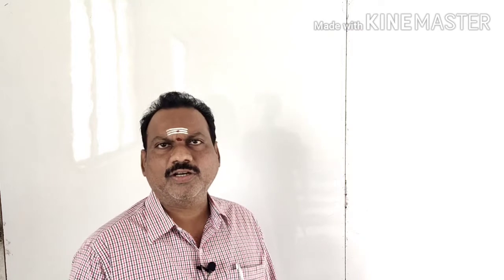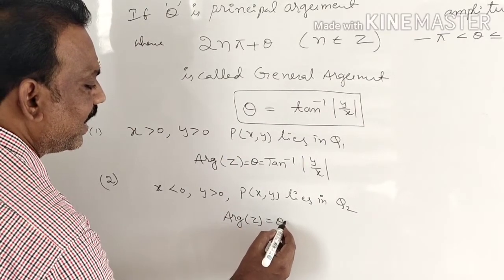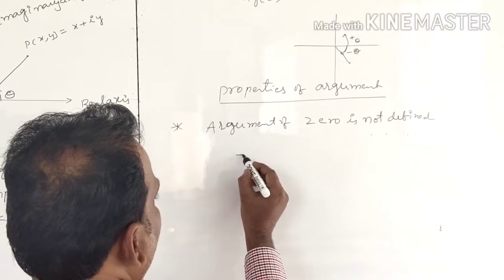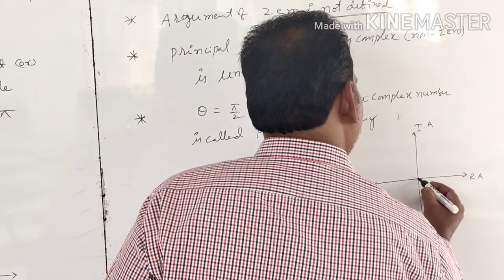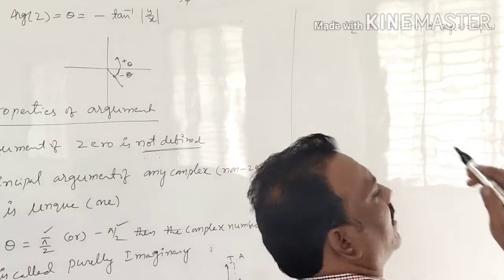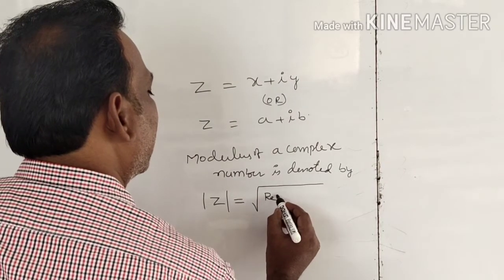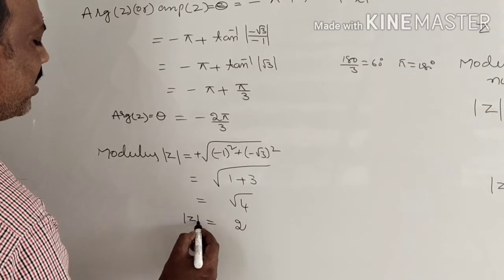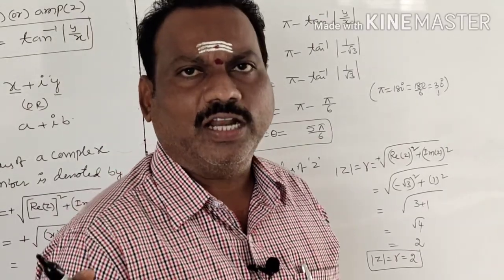[Complex Number] Samartha Academy Tnr sir Part-8(1st pu)